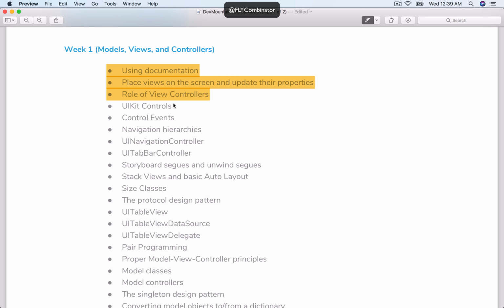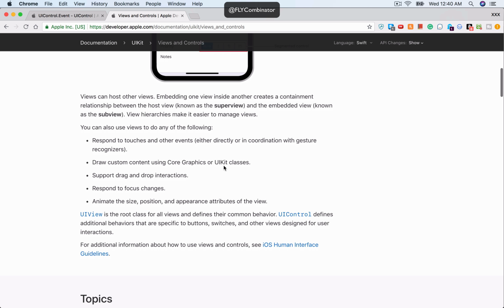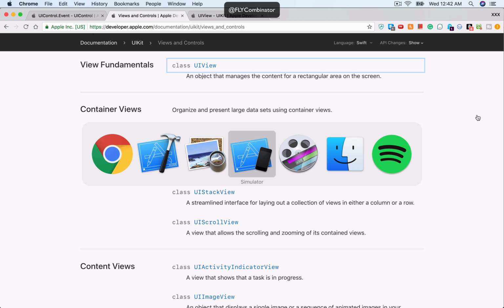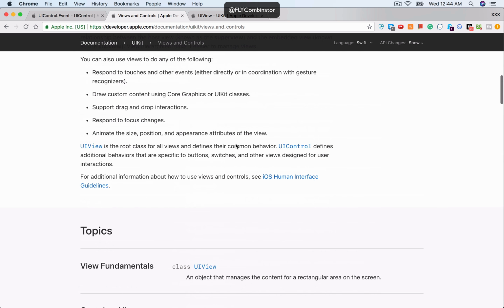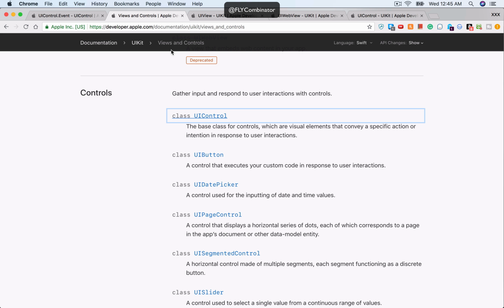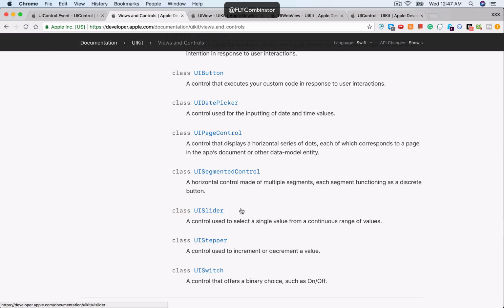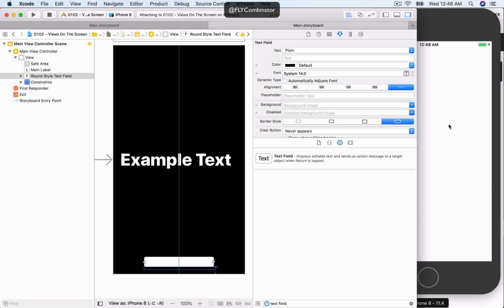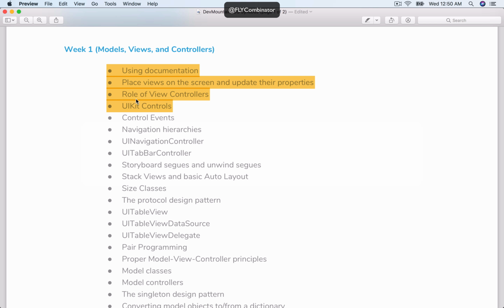UIKit Controls - iOS Hustla - Video 6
Being that you're probably an iPhone user, you've used all of the controls of UIKit. Like switches, buttons, sliders, and all that cool shit. Apple has created them for you to use! Leverage the work of some of the smartest people to get yourself the bag.